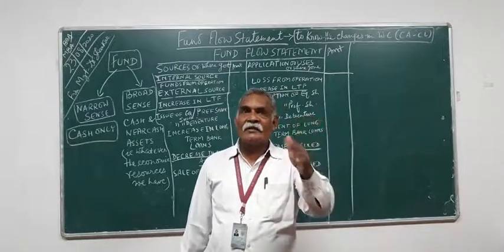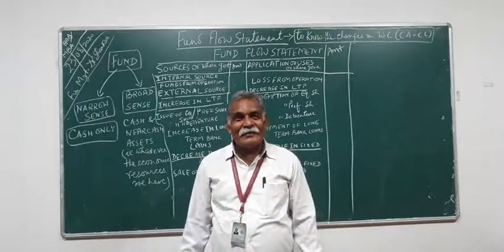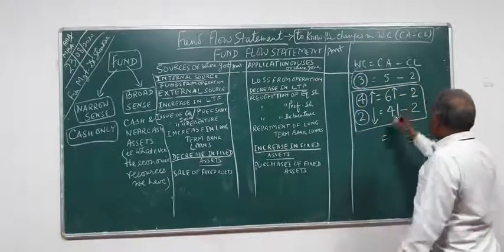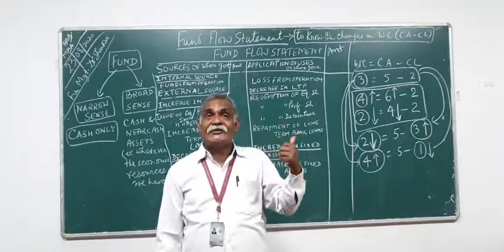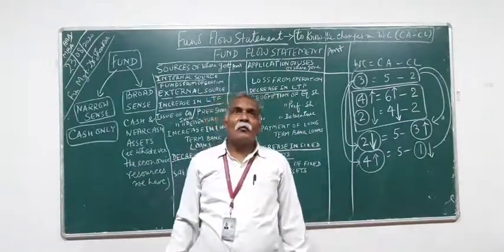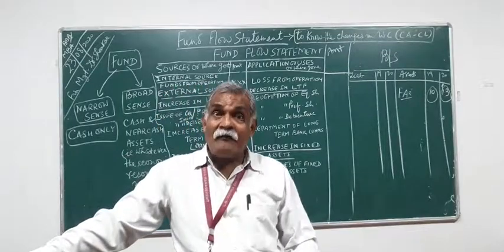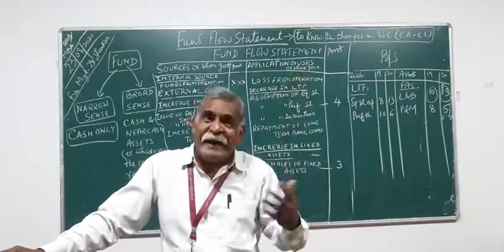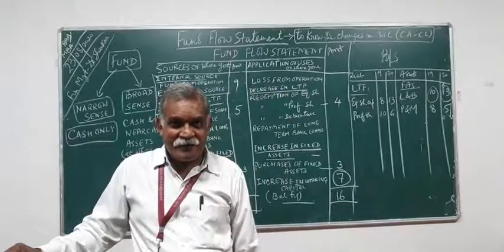FUND FLOW STATEMENT - (B)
In this lecture FUND FLOW STATEMENT (B) we will learn about How to Prepare Flow Statement.